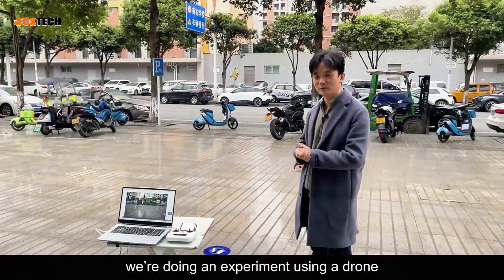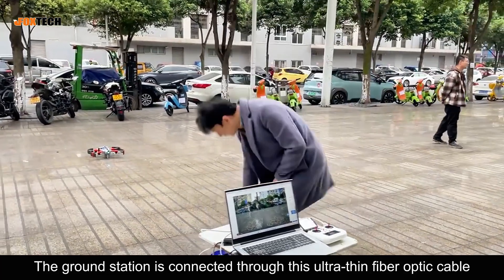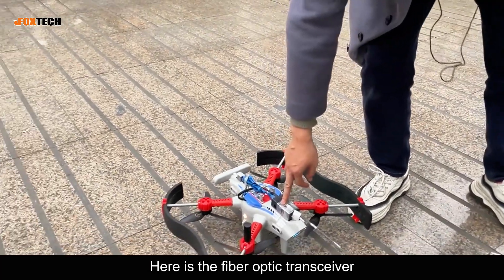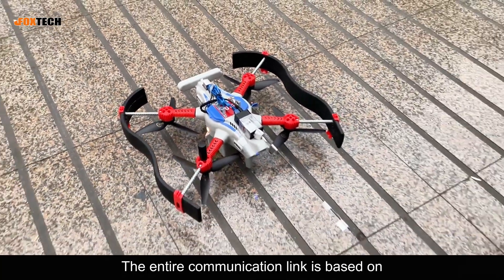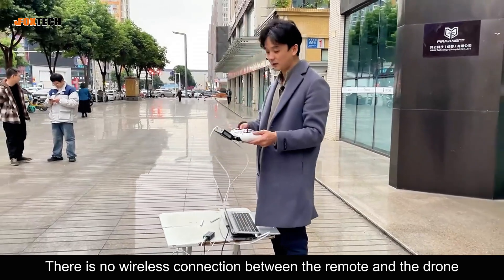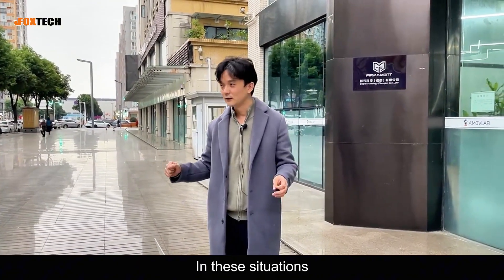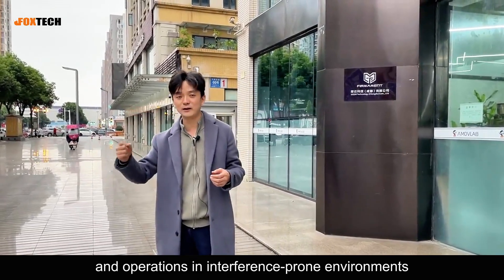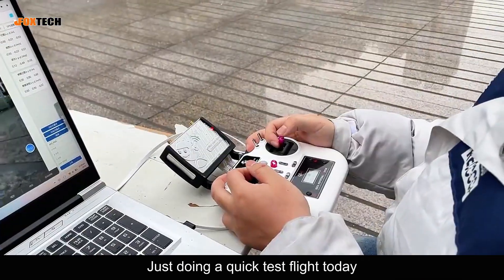Fiber-Optic Control in Action: SU17 UAV Test Flight with Zero Wireless Signals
Drone Flight Test with Zero Wireless Communication
This flight test demonstrates a drone fully operated via fiber optic cable. Both video streaming and control signals are transmitted through a near-invisible, ultra-thin fiber line. No wireless signals are involved.

This setup is designed for environments with heavy signal interference, such as underground tunnels or enclosed industrial spaces. As the drone flies, it automatically unspools fiber optic cable to maintain stable, interference-free communication.

Key features include:
-Fully integrated onboard systems
-Multi-camera visual SLAM and 3D LiDAR sensing
-Real-time 3D mapping and dynamic path planning

Watch closely and you’ll notice the fiber trailing behind the drone, enabling complete data and control transmission without radio communication.